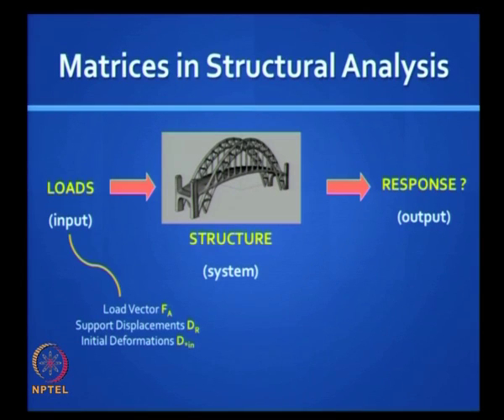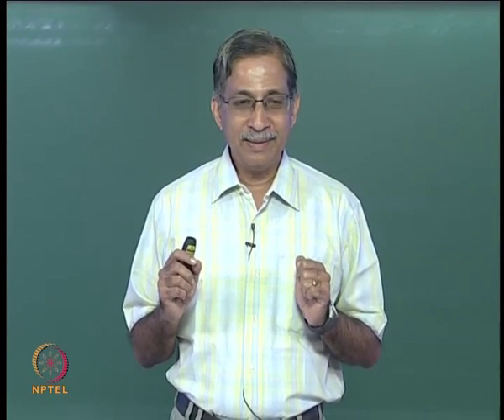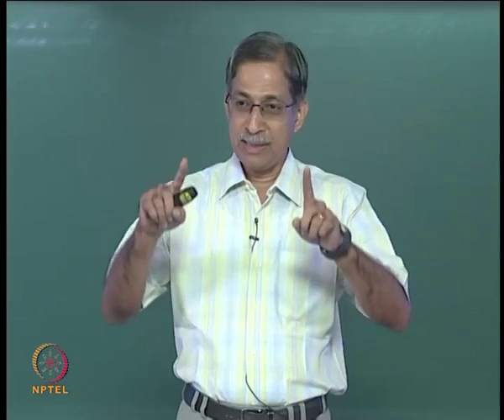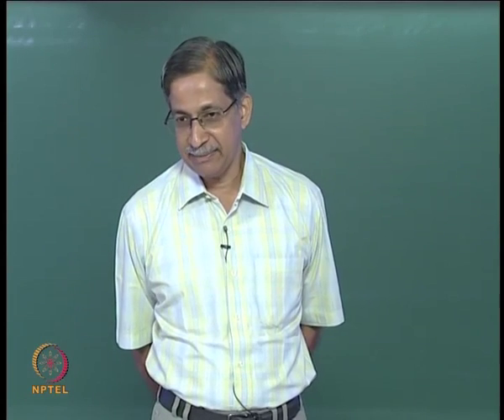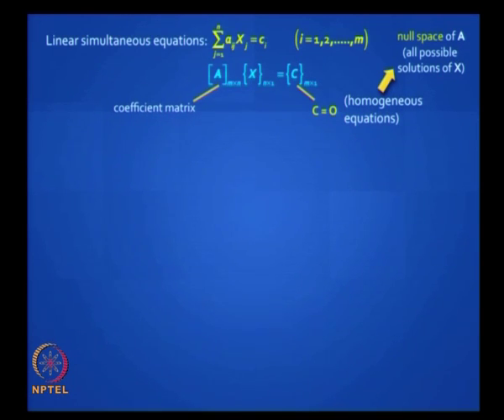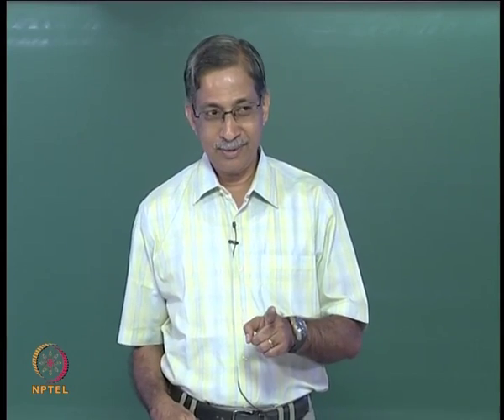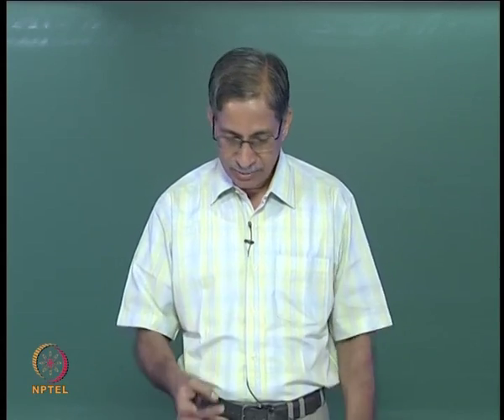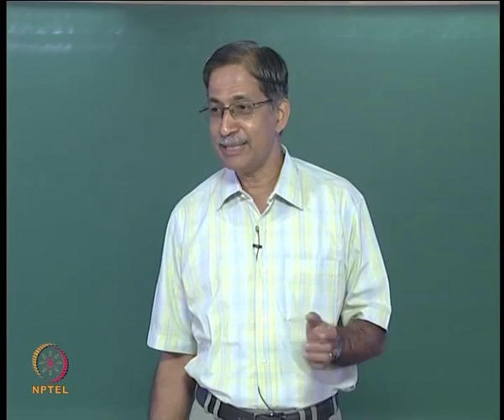Lecture - 17 Basic Matrix Concepts